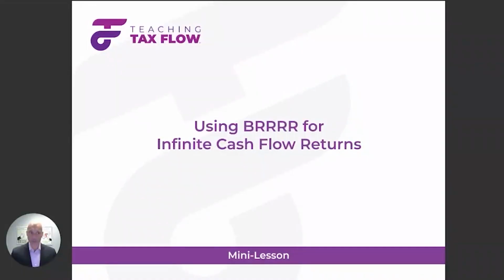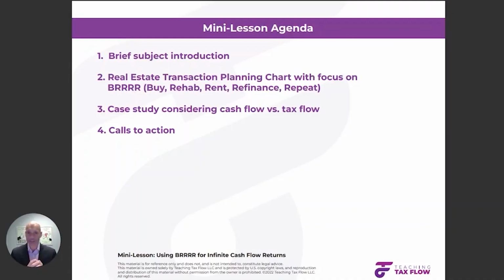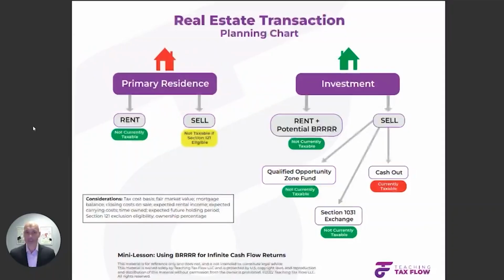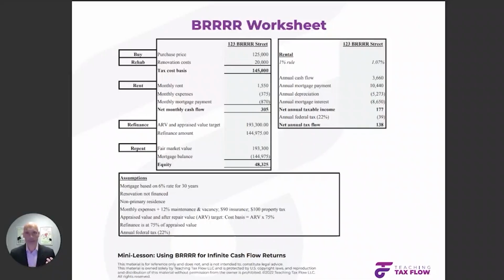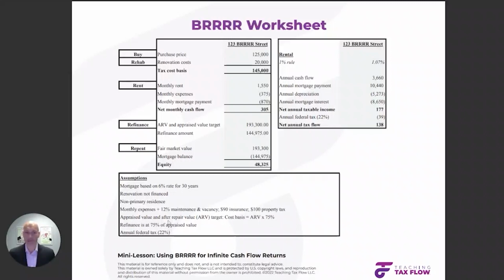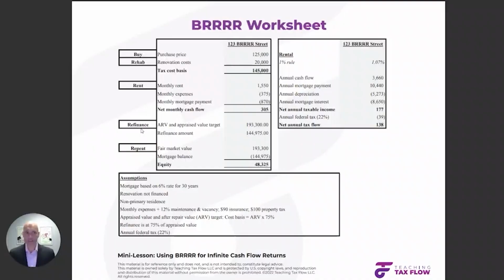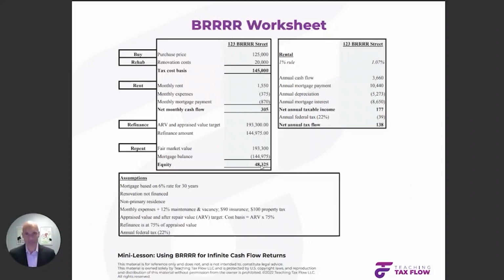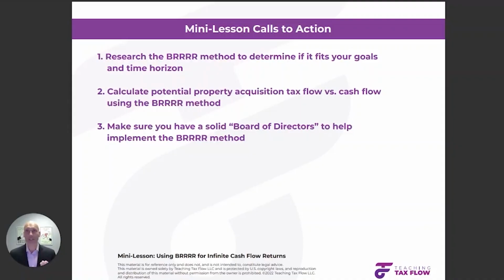Infinite Cash Returns with the BRRRR Method: A Real Estate Investor's Guide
Looking to maximize your real estate investments and achieve infinite cash returns? In this mini-lesson, Chris Picciurro, CPA and real estate tax strategist, dives into the BRRRR strategy—Buy, Rehab, Rent, Refinance, Repeat. This popular approach allows you to grow your rental portfolio, create tax-efficient cash flow, and build wealth without tying up your capital in every deal.

In this video, we cover:

- The BRRRR method and how it can help you recover your initial investment
- A detailed case study breaking down the numbers from purchase to refinancing
- The tax benefits of BRRRR, including how to leverage tax-free or low-tax cash flow
- The importance of understanding your after-repair value (ARV) and refinancing options
- Key tax planning strategies to minimize your taxes and maximize cash flow

Whether you're a seasoned investor or just getting started in real estate, this video will guide you through the BRRRR strategy to help you scale your rental portfolio efficiently and effectively.